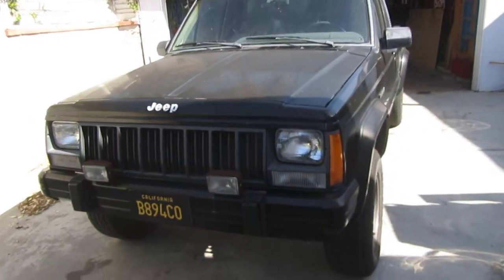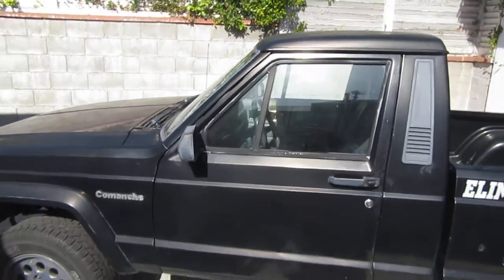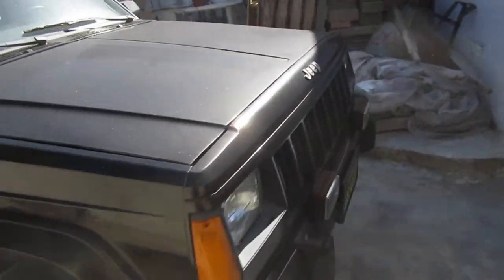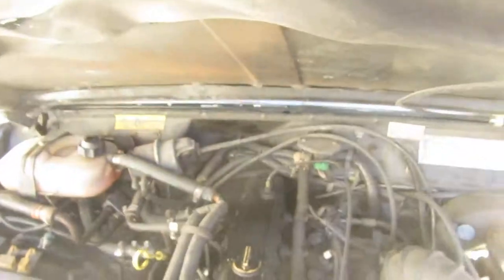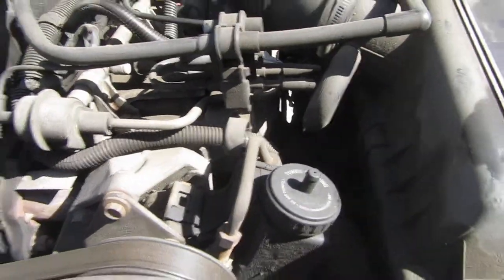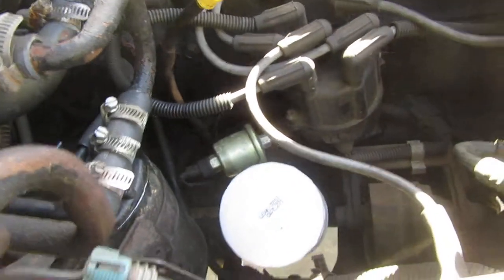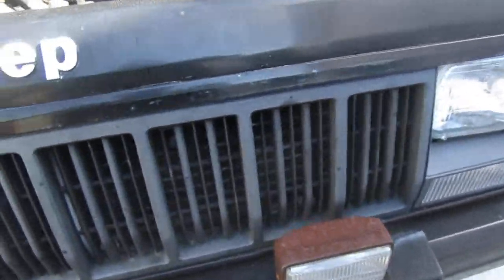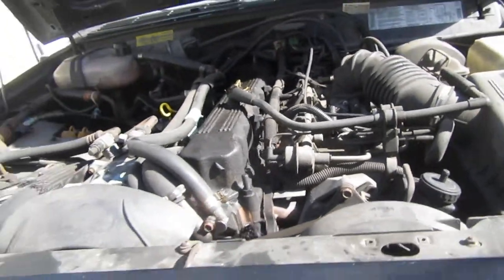1990 Jeep Comanche MJ Eliminator - Before Removing Engine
28 years of ownership.
150,500 miles
It's not passing smog.
It shows no oil pressure unless it's at 2200 RPM.
It's leaking oil everywhere.
Freeze Plugs are corroded & seeping coolant.
The decision has been made to remove the engine and send it to overhaul; for, reinstallation.